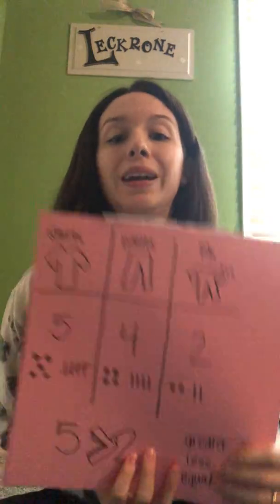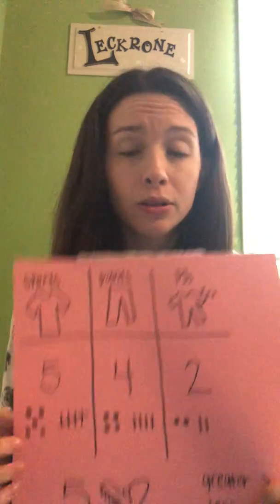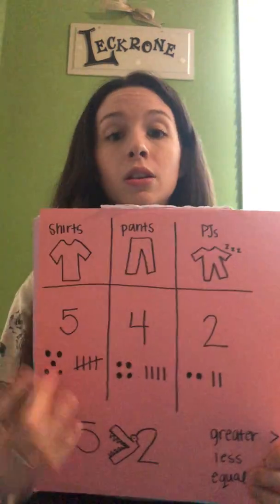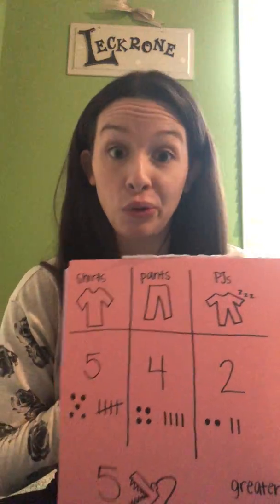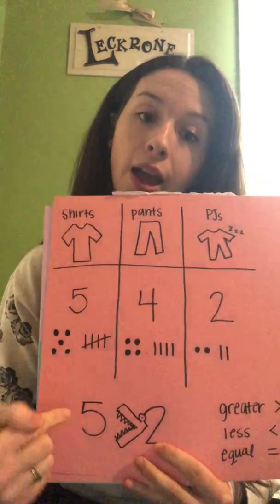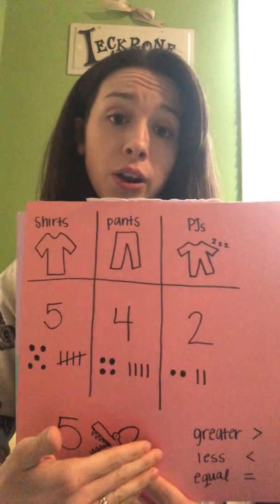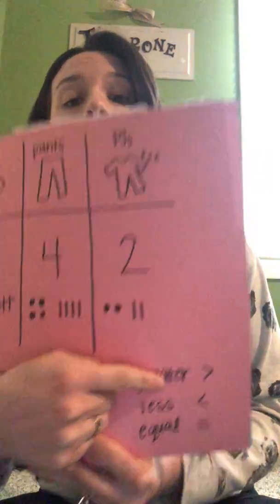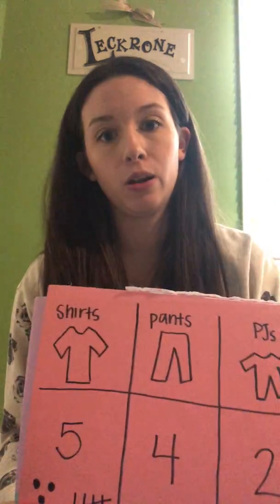Ms.Austen - Math Activity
Ms. Austen teaches a Math lesson on greater than, less than and equal too.